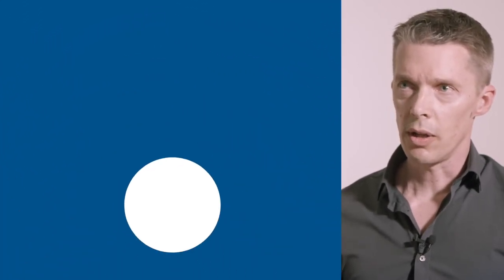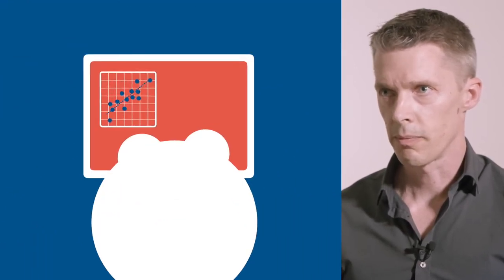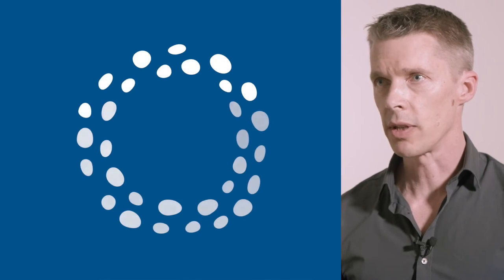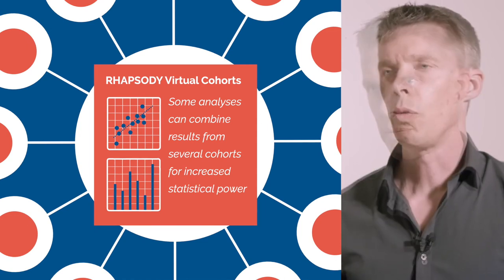Fighting diabetes: Discover the Federated Database underlying RHAPSODY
SIB, via its computational biology competence centre Vital-IT, is the Data Coordination Centre of a pan-European public-private partnership on Risk Assessment and Progression of Diabetes (RHAPSODY). In RHAPSODY, a unique bioinformatics network of big data from 12 large human cohorts (over 68,000 individuals displaying different diabetes disease stages) and from 3 different mouse models of type 2 diabetes was created. Notably, multi-omics data and genetic data in addition to biochemical and clinical data were collected, generated and harmonized in this context. Importantly, within the Federated Database, new statistical tools were developed to maximize the power of federated analysis and foster efficient discovery of blood biomarkers.